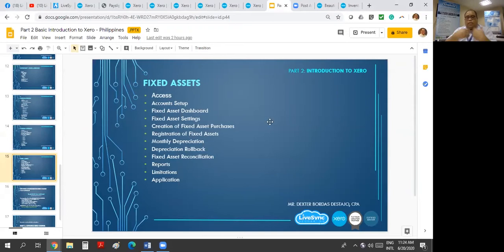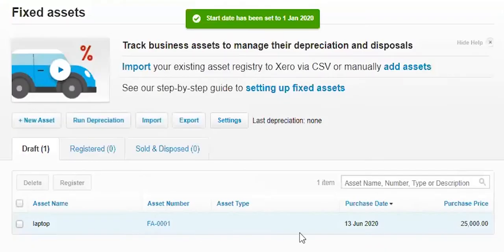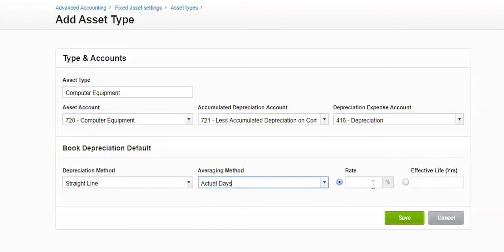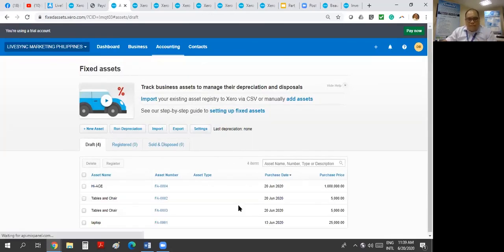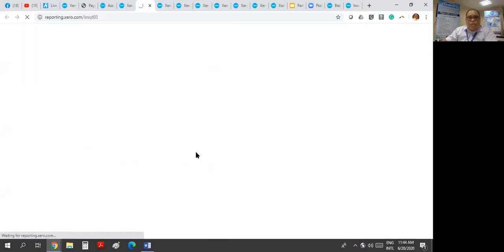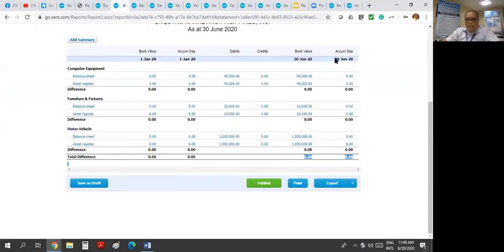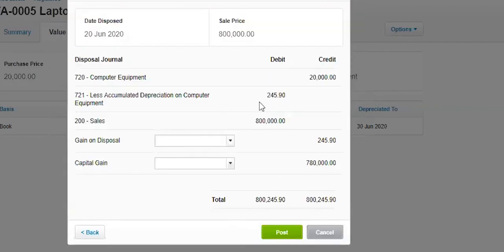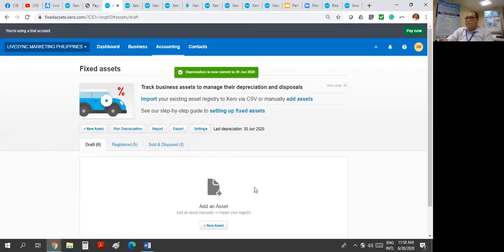Xero Fixed Assets - Xero Introduction Webinar [Philippines & Global Edition] - (Part 11 of 16)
In this video, Atty. Dexter Destajo will guide us step-by-step through Xero's Fixed Assets:

-Access
-Accounts Setup
-Fixed Asset Dashboard
-Fixed Asset Settings
-Creation of Fixed Asset Purchases
-Registration of Fixed Assets
-Monthly Depreciation
-Depreciation Rollback
-Fixed Asset Reconciliation
-Reports
-Limitations
-Application